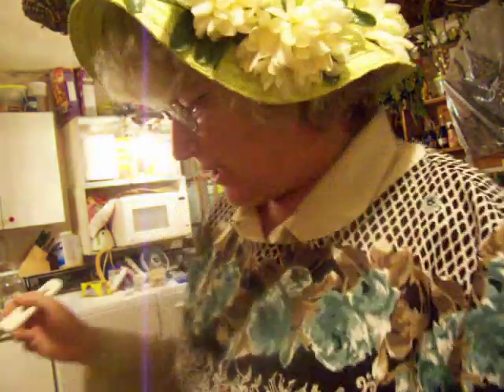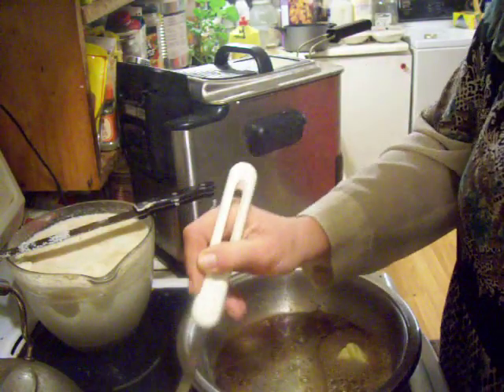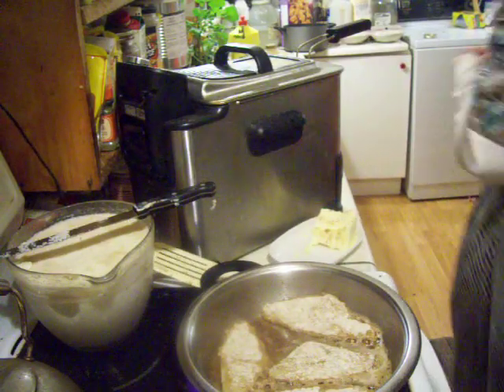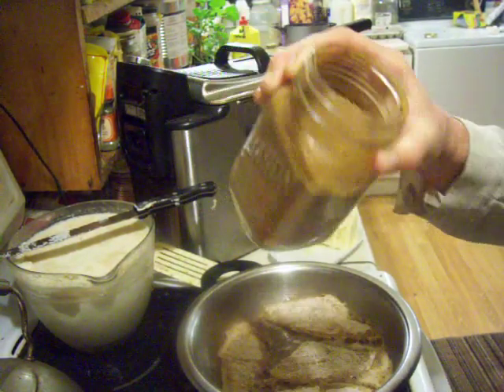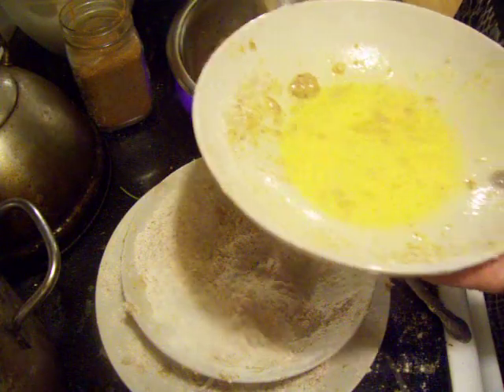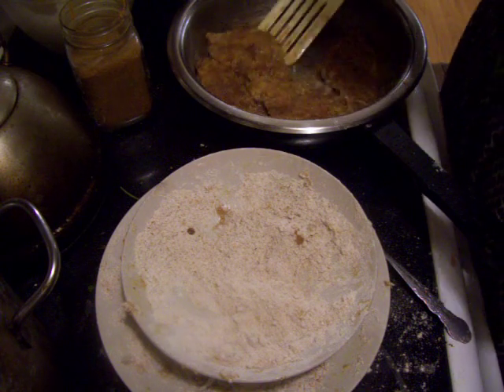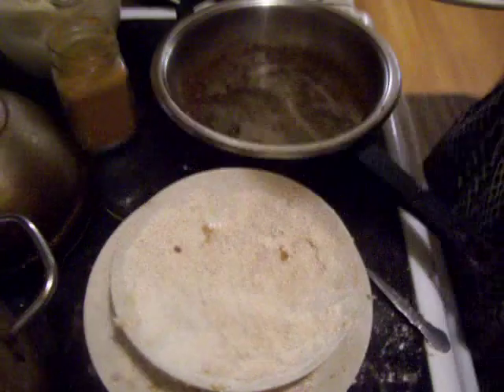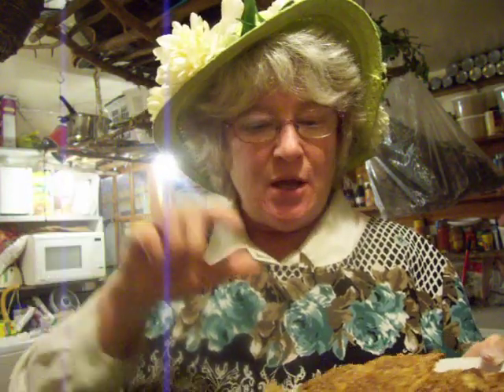Nancy Today: How to batter fish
Dip the fish into some beaten egg, coat with some spiced up flour, drop into bubbling butter in a frying pan.  Brown on eat